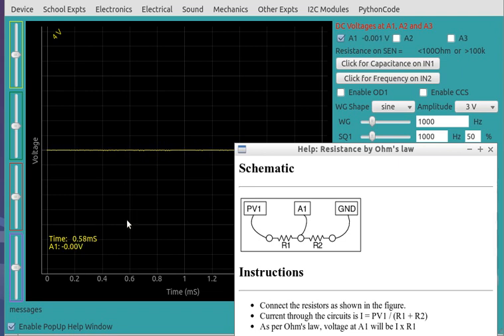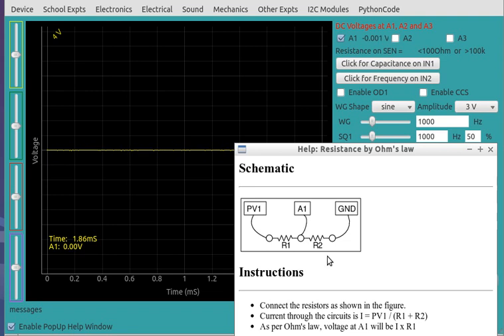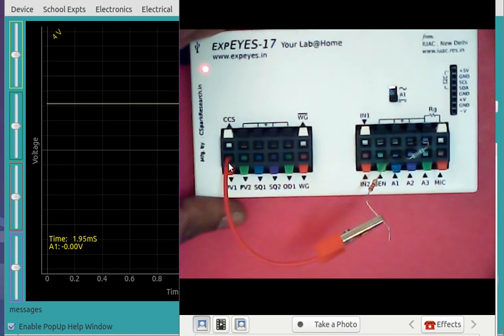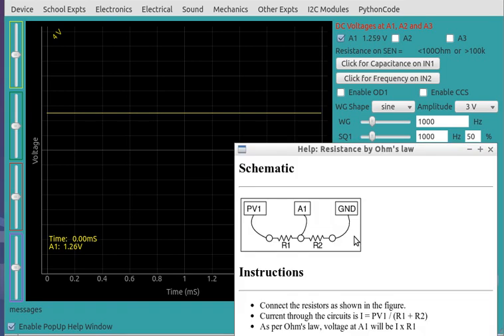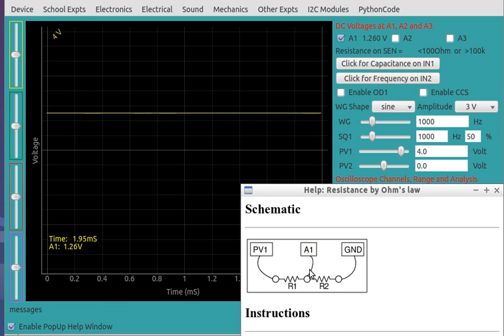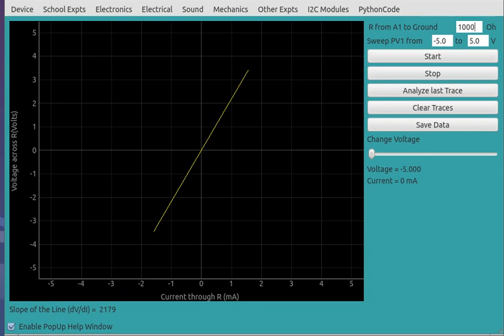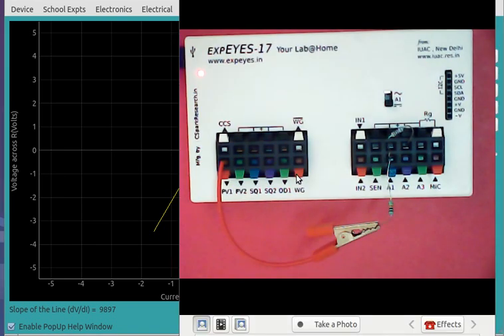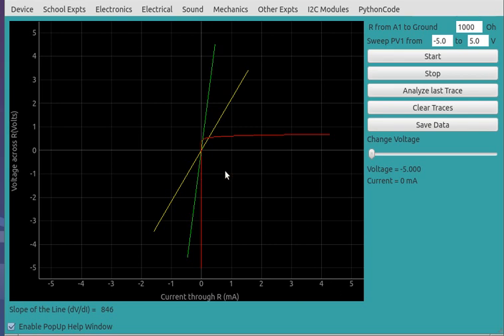VIandR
Introduction to ExpEYES GUI